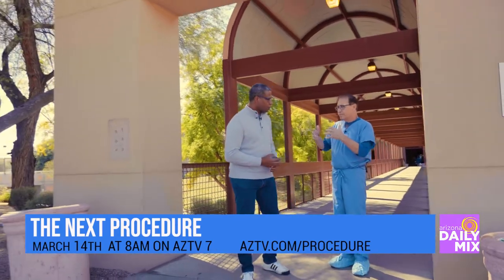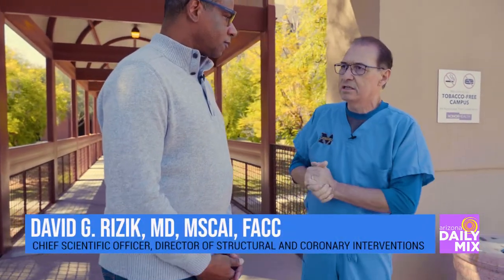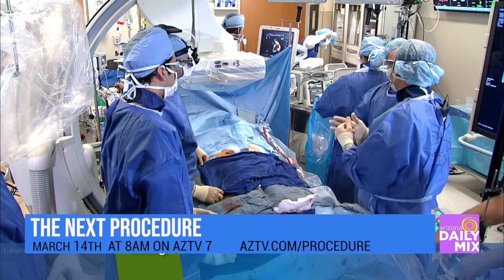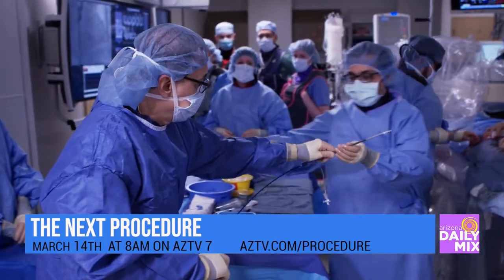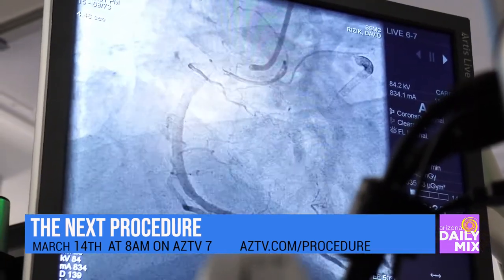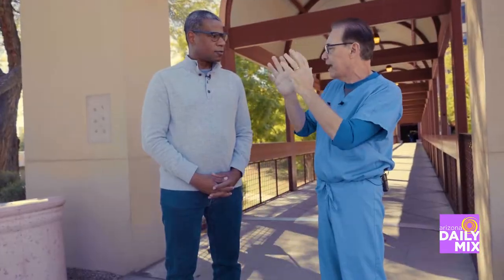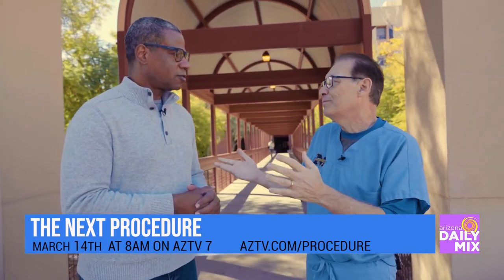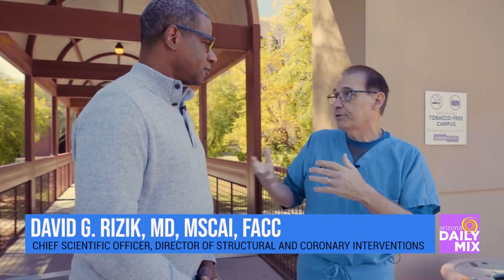Watch ‘The Procedure’ This Monday on AZTV Channel 7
📺 Arizona Daily Mix's 📺 very own 🎤 Brad Perry 🎤 is hanging with 🏥 HonorHealth's 🏥 Chief Scientific Officer 👨‍⚕️ David G. Rizik, MD 👨‍⚕️ as they get prepared for Monday's ❤️ TheProcedure ❤️ special!

Watch a LIVE heart procedure Monday, March 14th at 8AM on AZTV7!